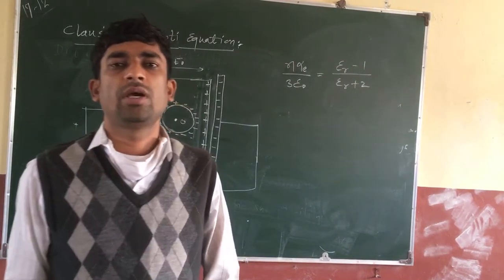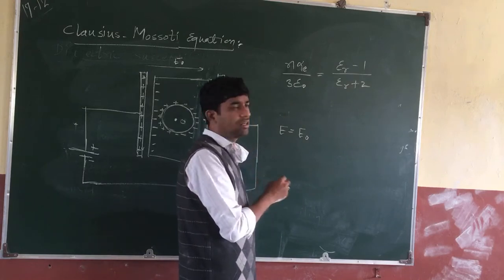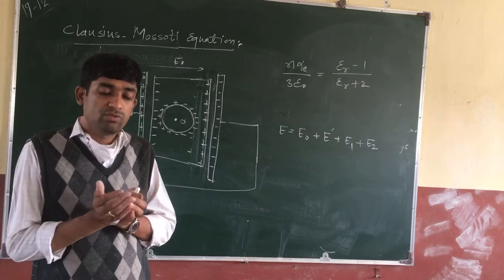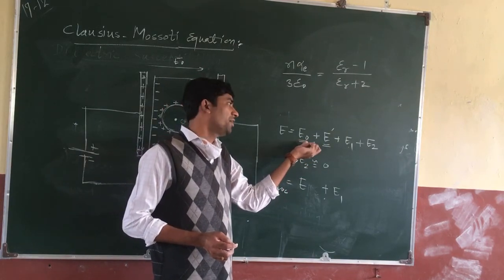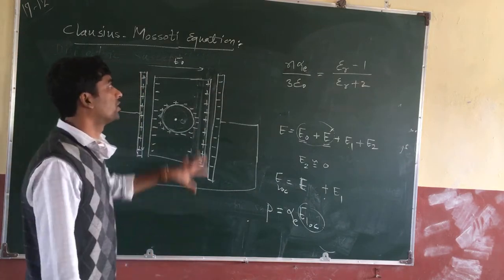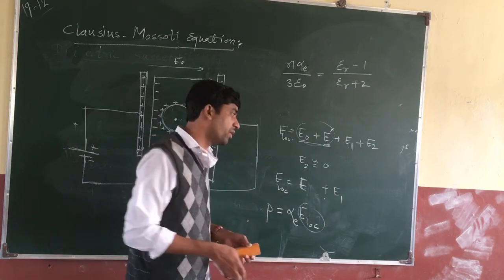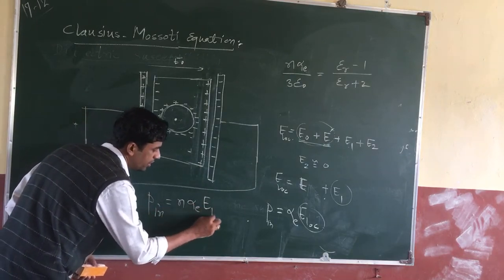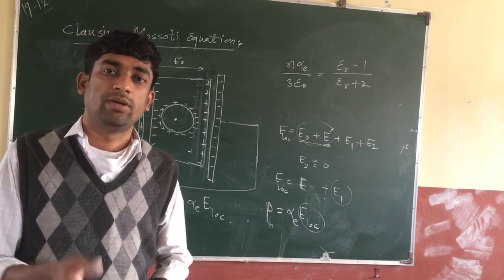Genral idea about Claussius-Mossotti Equation